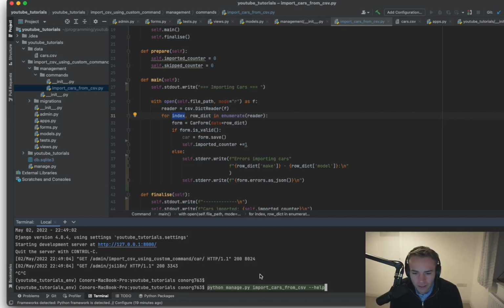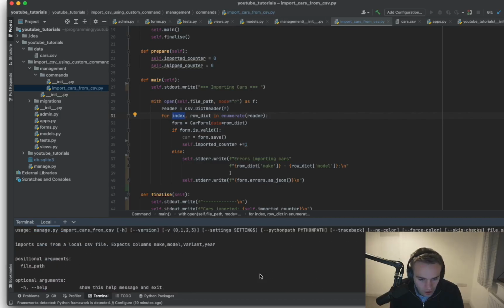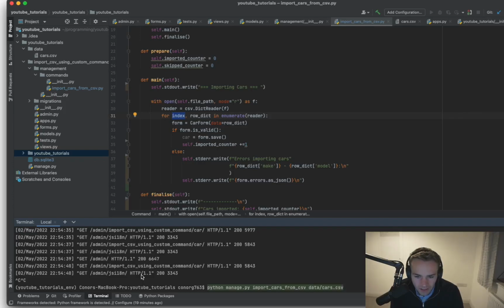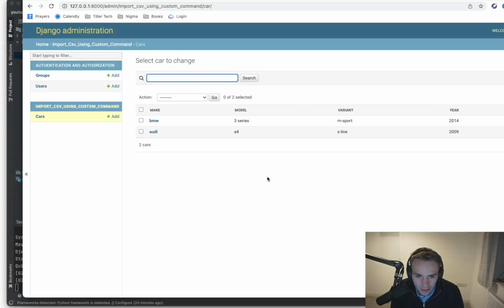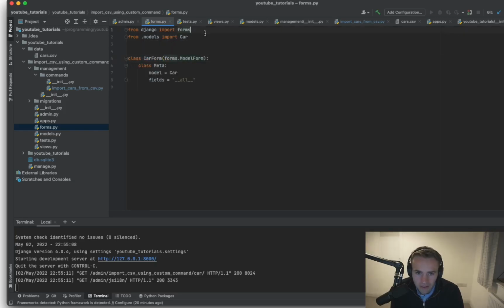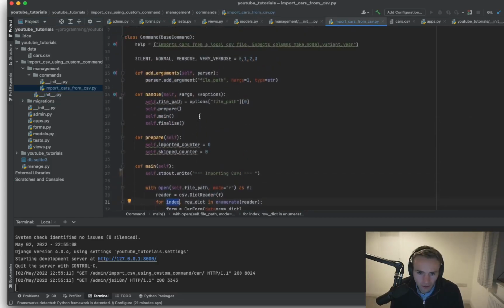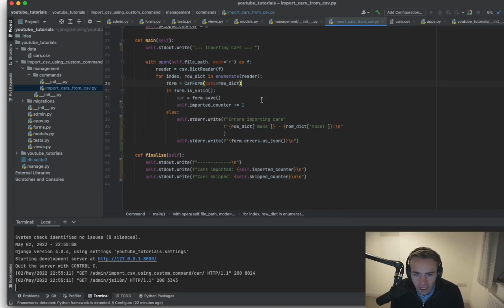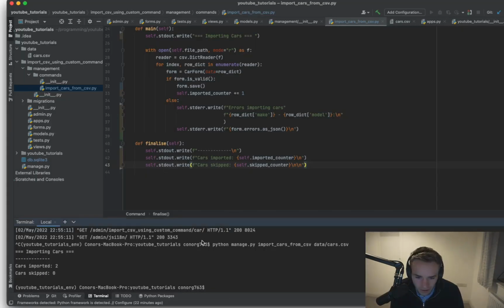How to Import a CSV File into Database using Django management commands - Step by Step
In this quick tutorial, we'll show you how to import CSV files into django admin using management commands.